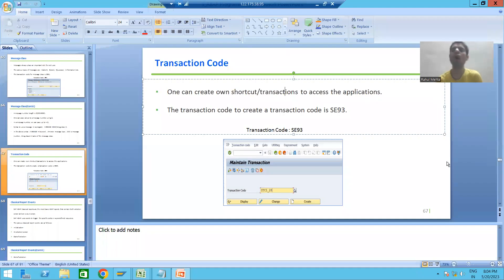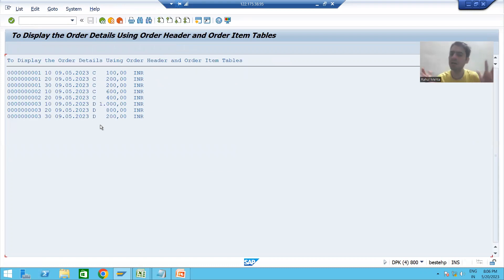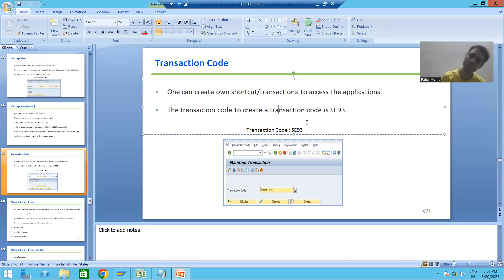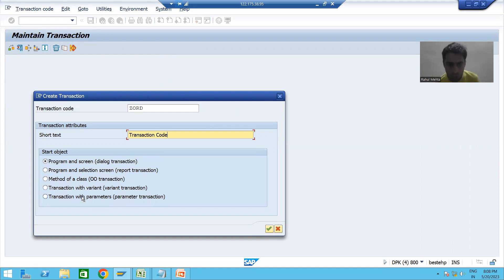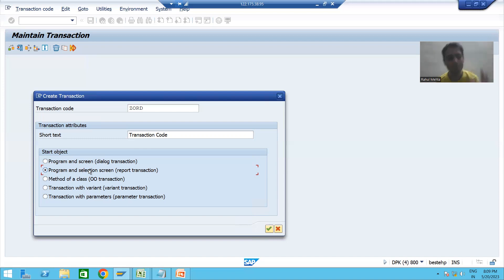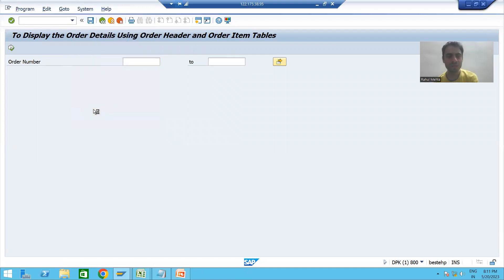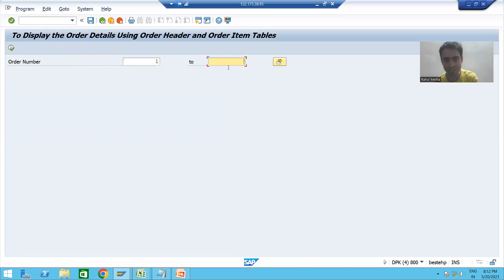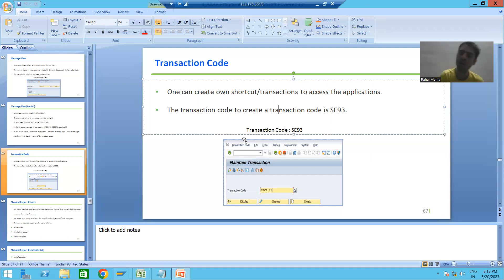31 - ABAP Programming - Transaction Code Creation for Executable Programs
-Creating Transaction Code for Reports( Executable Programs) with the help of SE93.